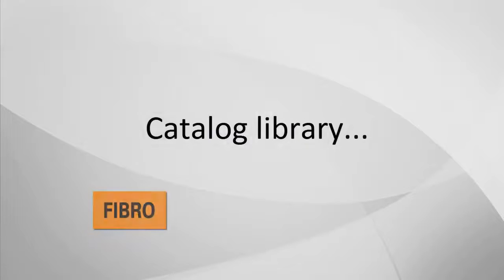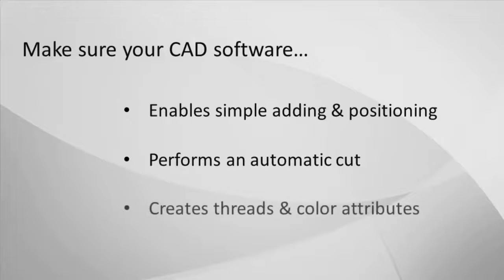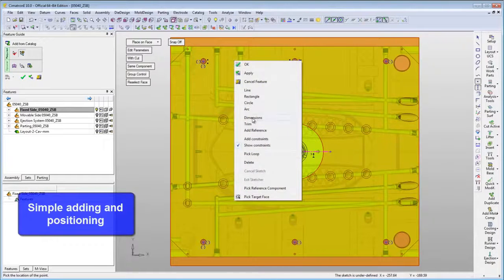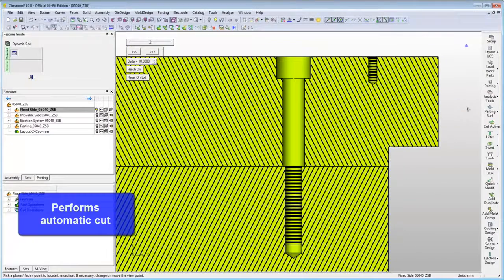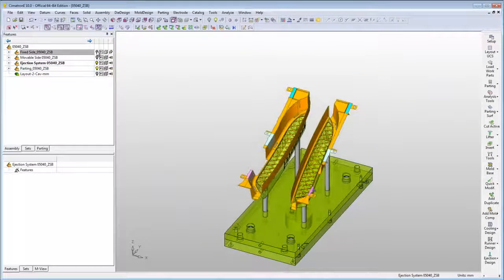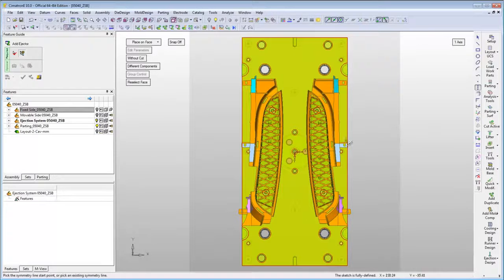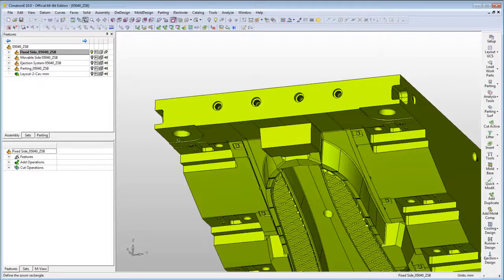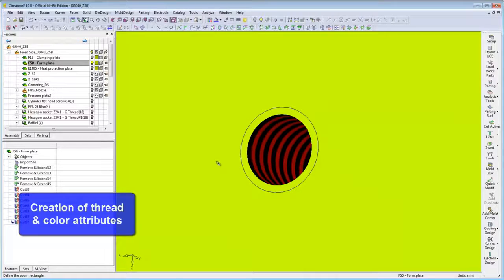CimatronE Catalogs for Tooling mp4